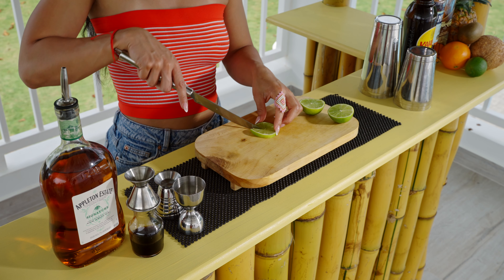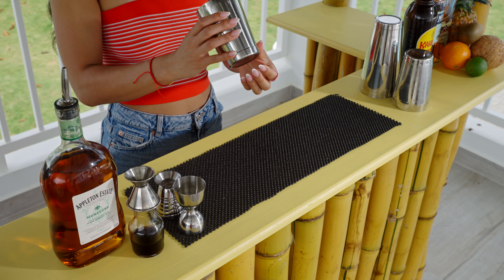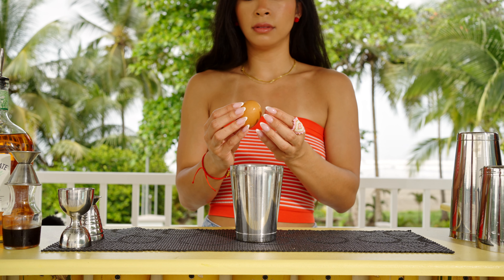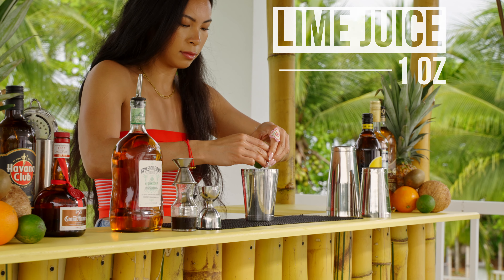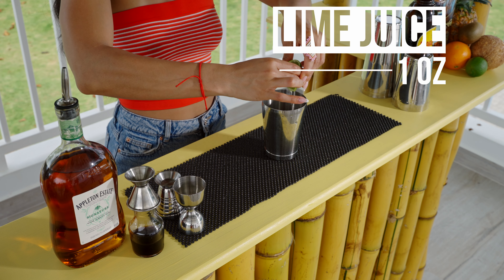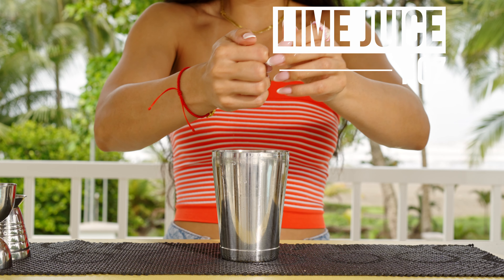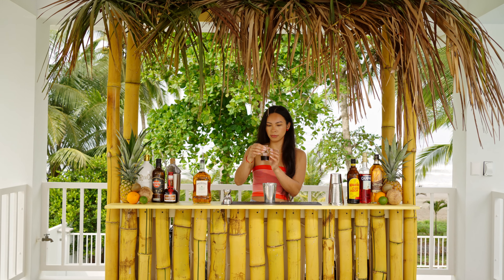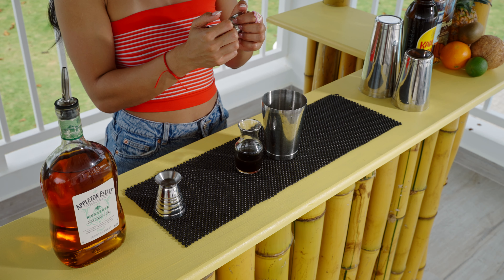SUCCESS! ASMR + Rum Sour Cocktail Gone Right! Good Night! | RECIPE INCLUDED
RECIPE INCLUDED IN VIDEO

Welcome to My Tiki Bar, Your Slice of Paradise! Today, I'm excited to share an ASMR Gin Sour Cocktail experience, captured in stunning 4K to guide you on a uniquely relaxing sensory journey, right at our beachside Tiki Bar.

As your Personal ASMR Bartender, my primary mission is to nurture a sense of peace and profound relaxation. Together, we'll discover a world where the subtlest sounds transform into a mesmerizing symphony of ASMR cocktail mixology. We'll dive into the delicate artistry of crafting the perfect Gin Sour, where stress dissolves into a backdrop of tranquil bliss. This specially crafted ASMR Gin Sour is designed to rejuvenate your senses and elevate any mood with its ideal mix of auditory and flavor sensations.

Prepare to indulge in a spectrum of triggers such as ASMR Ice Rattling, ASMR Citrus Squeezing, ASMR Pouring, ASMR Shaker Sounds, ASMR Soft Whispers, ASMR Stirring, and ASMR Glass Tapping, all showcased in vibrant 4K. These elements merge flawlessly to create the ultimate ASMR Gin Sour sensory retreat.

Experience the ASMR process of making the iconic Gin Sour cocktail. Feel the elegant ambiance as the tangy zest of fresh lemon melds perfectly with the smooth, rich flavor of gin, meticulously prepared for your delight. Each step, from the precise squeezing of fresh lemon to the careful pouring of homemade sour mix, is displayed in 4K, immersing you in a profound state of relaxation. The tranquil world of ASMR glass sounds, the subtle clink of ice, and the gentle stir of the cocktail spoon ensure that every sound deepens your relaxation journey.

This ASMR episode is carefully designed to alleviate stress, promote deep relaxation, and enhance your sleep quality, making it an ideal luxurious treat for any evening. Immerse yourself in the soft, seamless sounds and the delicate tingles, all intentionally chosen to provide a profoundly satisfying ASMR experience, perfect for cocktail enthusiasts and those looking to unwind with a classic, elegant drink.

Creating these ASMR videos brings me immense joy. Let's set sail on this serene voyage together, with an ASMR Gin Sour crafted just for you at our beach tiki bar. Discover the gentle, soothing sounds destined to lead you to a state of complete relaxation.

I hope you enjoy this unique ASMR journey as much as I loved creating it for you. Your support is invaluable and encourages me to continue bringing peaceful moments into your life.

Relax, enjoy the ASMR tingles, and let the ASMR Gin Sour transport your senses to a world of citrus sophistication and tranquility. Good night! 🍋🍸